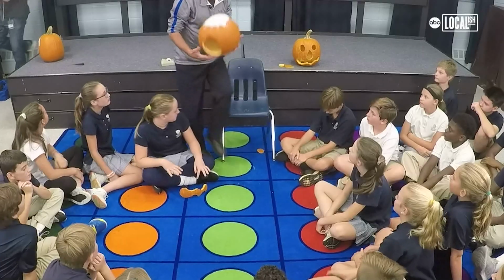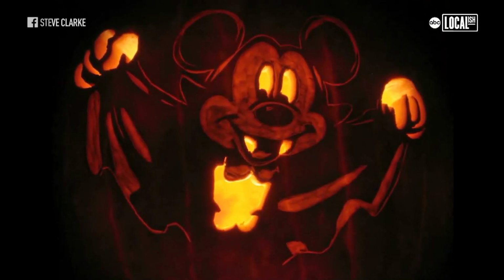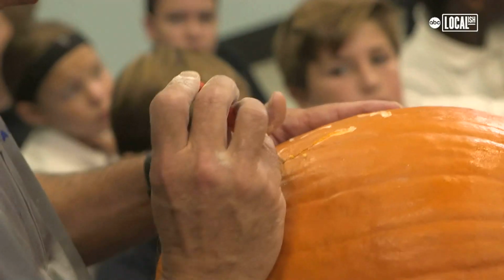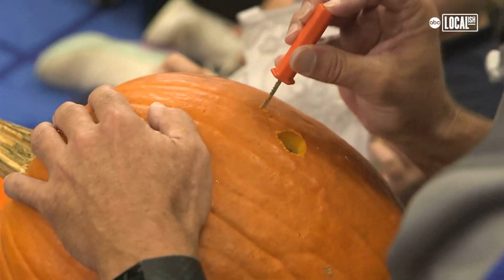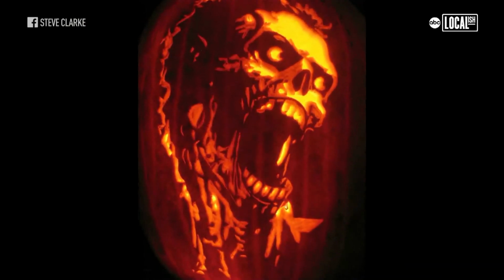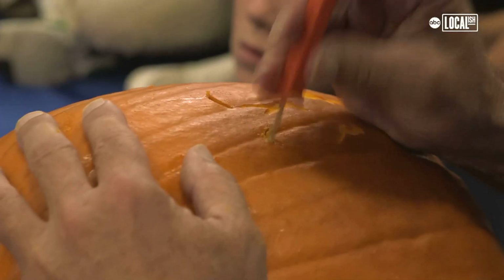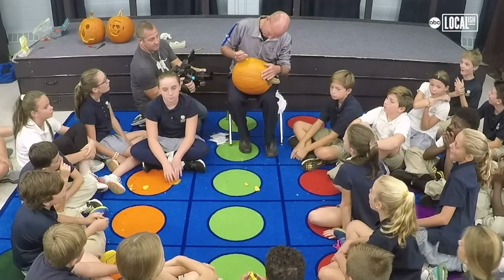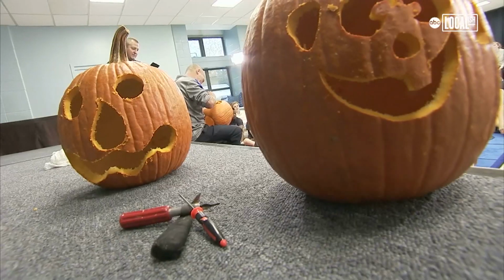Fastest Pumpkin Carver in the World | Localish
Steve Clarke holds the Guinness World Record for fastest pumpkin carving. The teacher from the Philadelphia area didn't start carving until he was 30 years old but quickly found he had a talent for carving.  Not only is he a speed carver he also creates works of art on pumpkins like Edvard Munch's Scream and the Mona Lisa. He credits his pumpkin carving fame with making him a better teacher and providing opportunities his students might not get elsewhere.